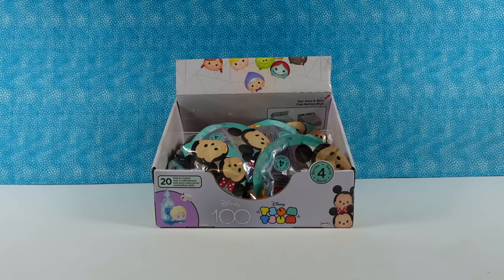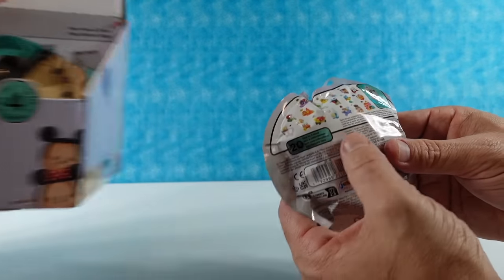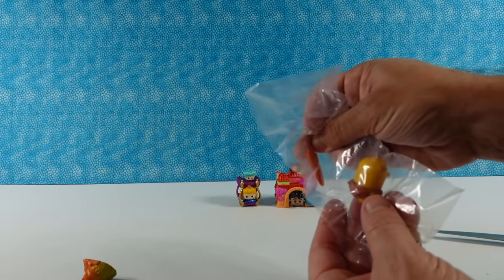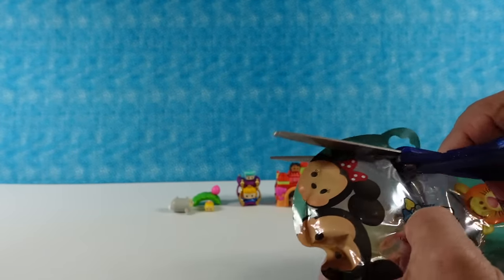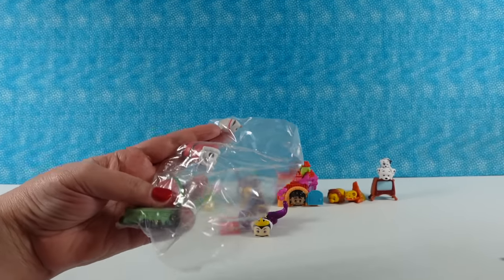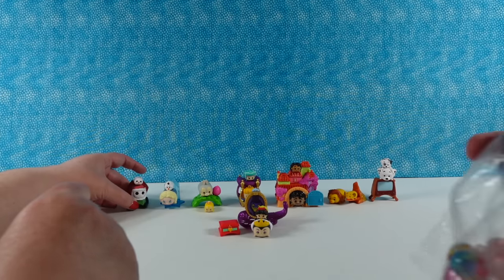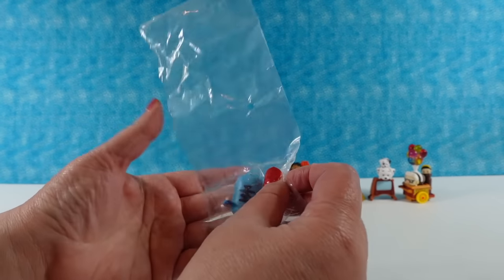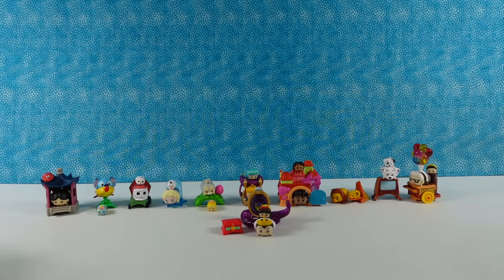Disney 100 Tsum Tsum Series 4 Figure Blind Bag Opening | PSToyReviews